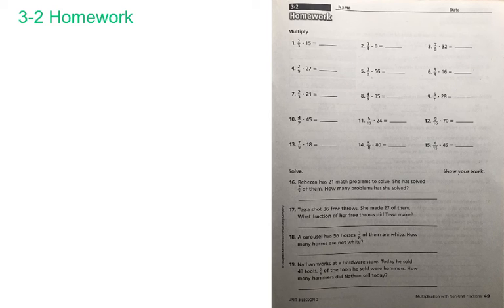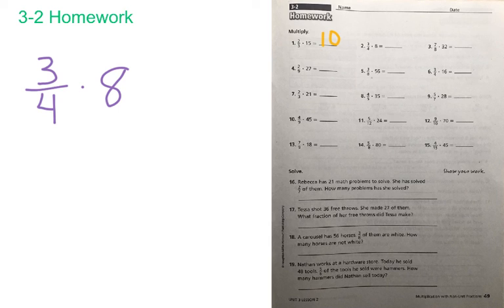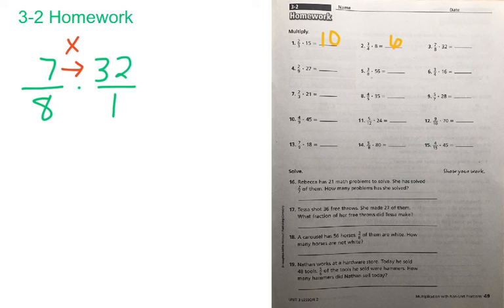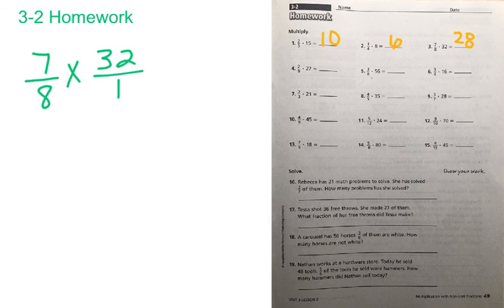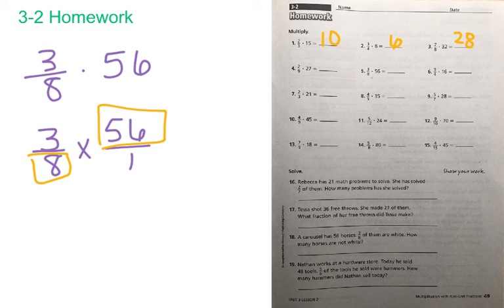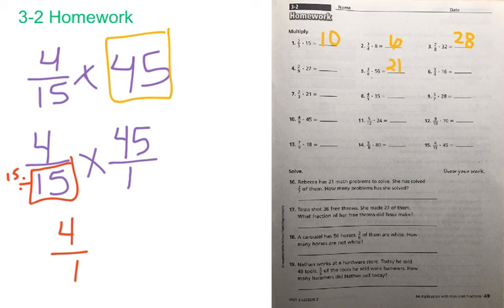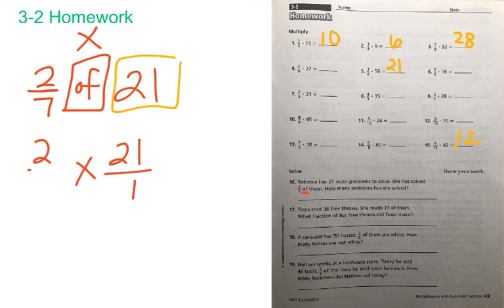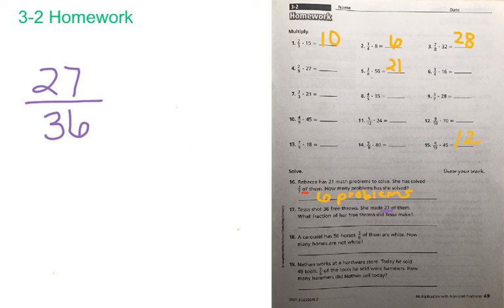Unit 3: Lesson 2 - Homework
Multiplication with Fractional Solutions